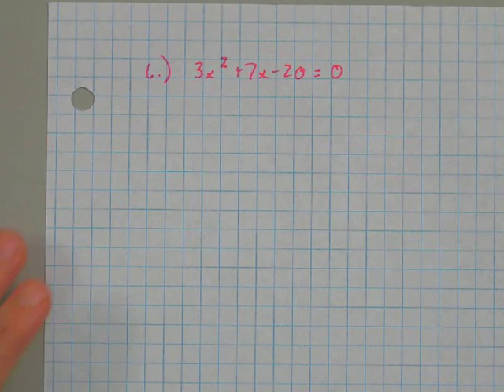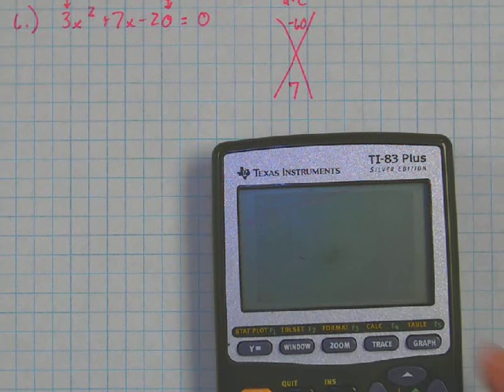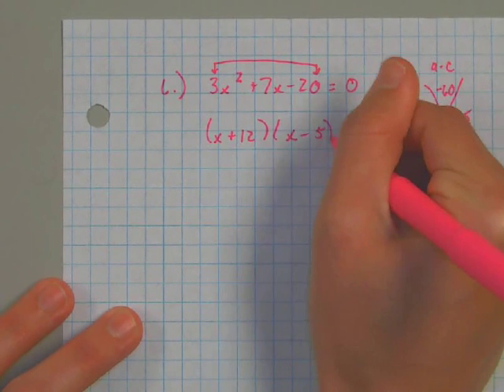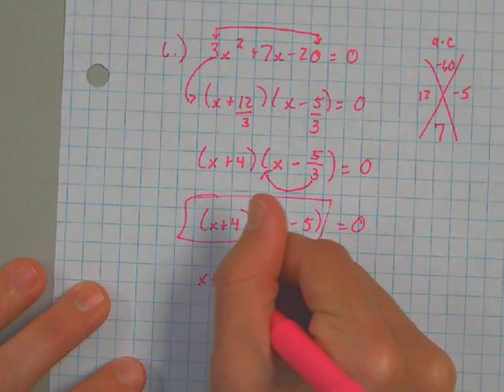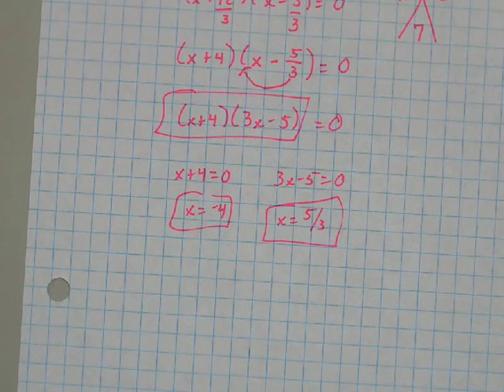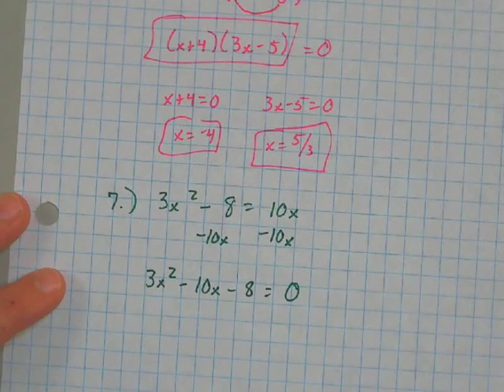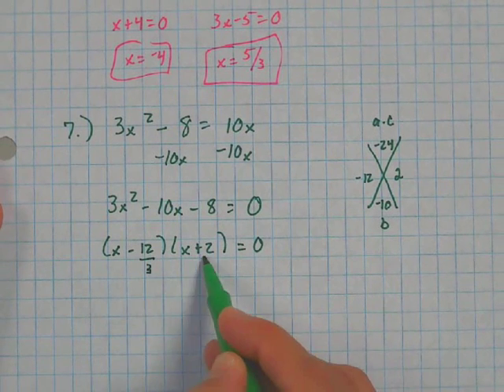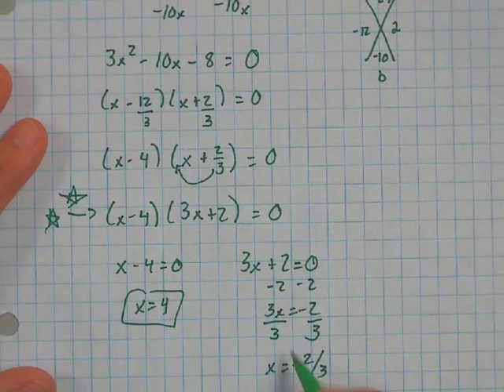A2: Factoring Quadratics (Video 6) - A does NOT equal 1